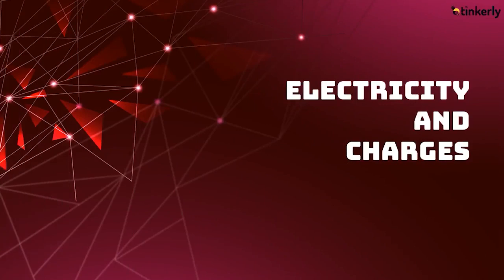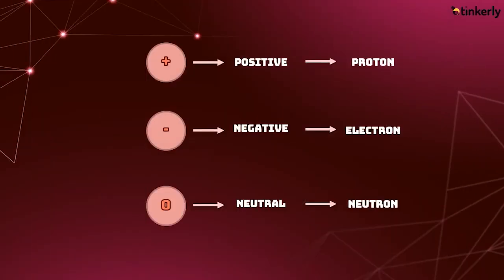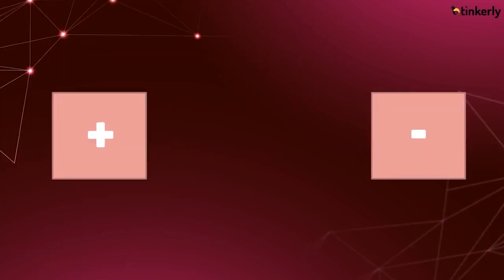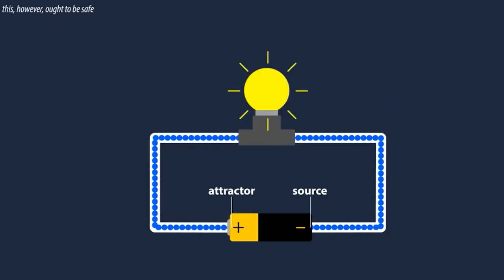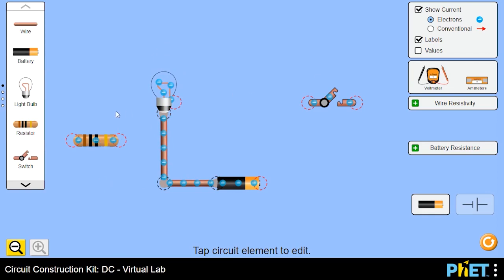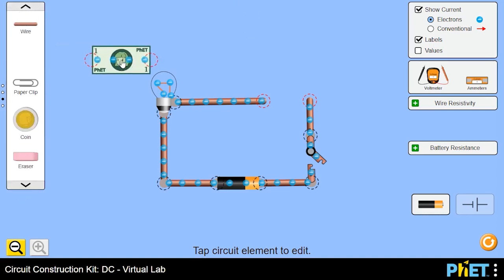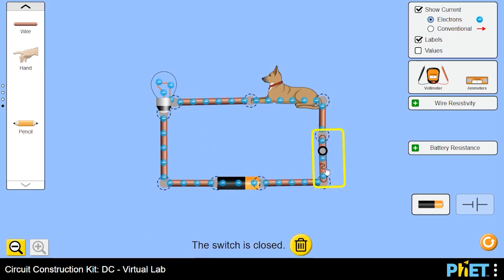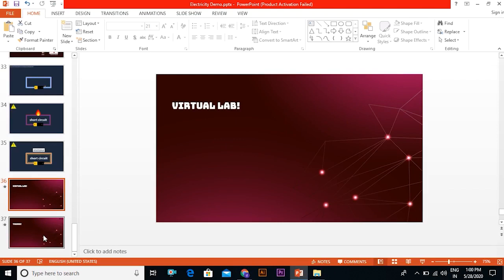Demo Session For "Practical Science Of Electricity" Course | STEM For Kids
Watch this fascinating demo session video to get a sneak peek at the "Practical Science Of Electricity" Course. With the help of this video, you will be able to learn about cool science concepts such as Charge, dynamic electricity, Circuit elements, etc. All the topics are explained quite beautifully with the help of practical real-life examples. Also, in this video, you will get an insight into the Virtual Science laboratory that will help you understand and visualize the scientific concepts in an easy and interactive manner.

Demo Session For "Practical Science Of Electricity" Course | STEM For Kids | Science For Kids -tinkerly